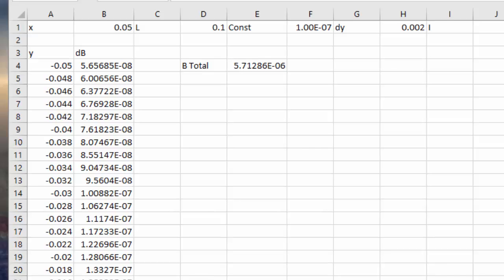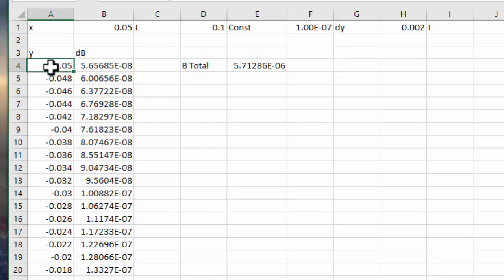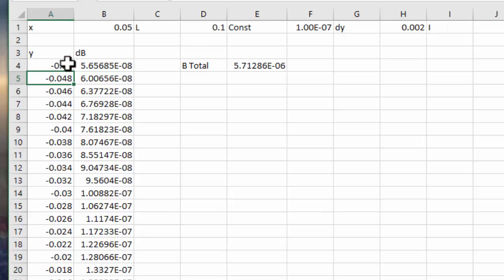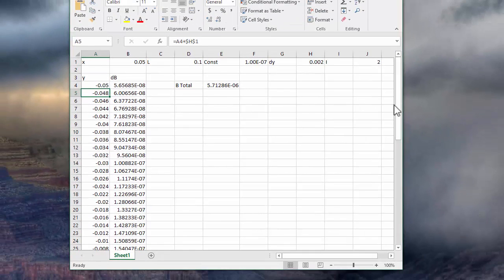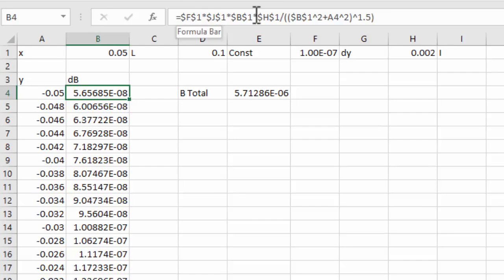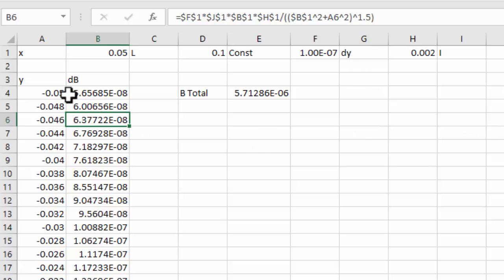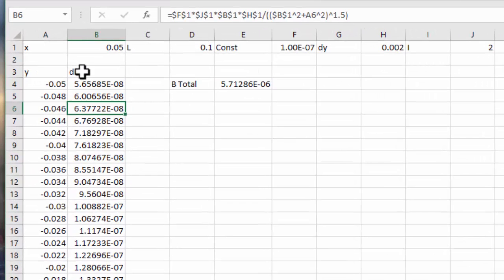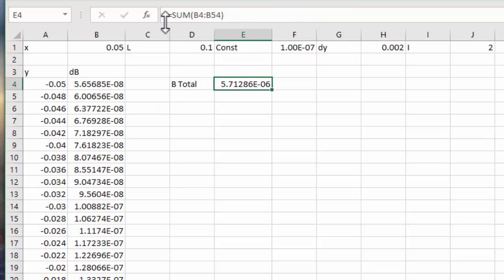MV5.04 Magnetic Field from Wire: Excel